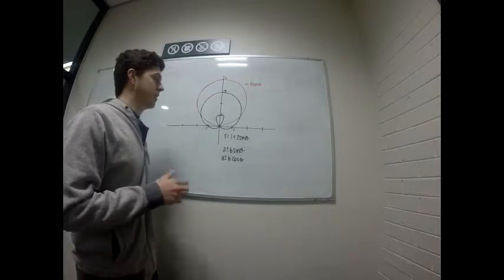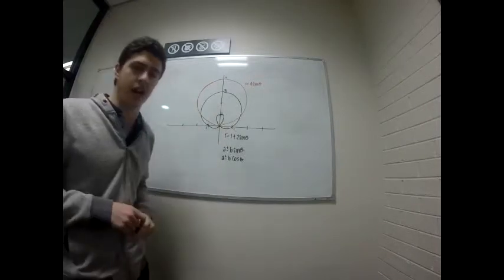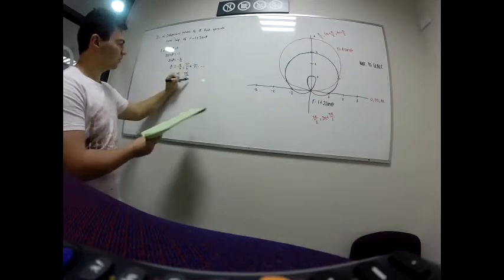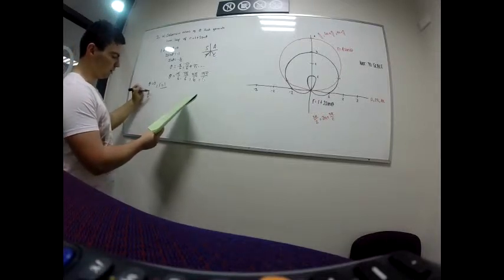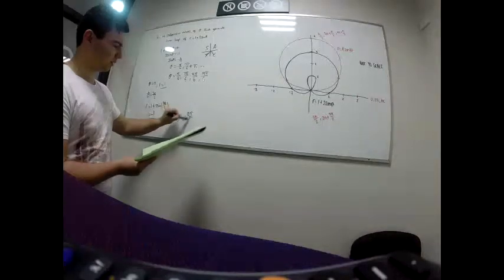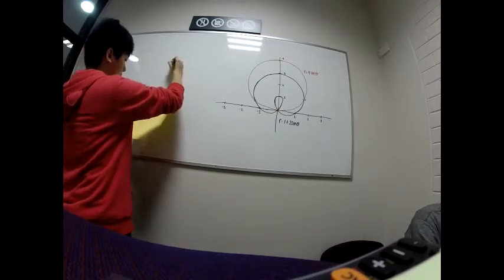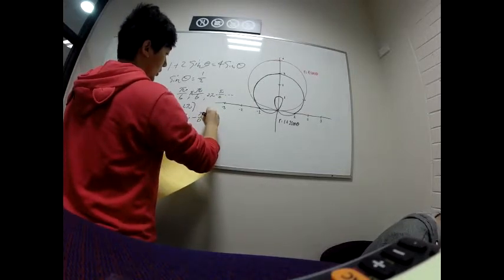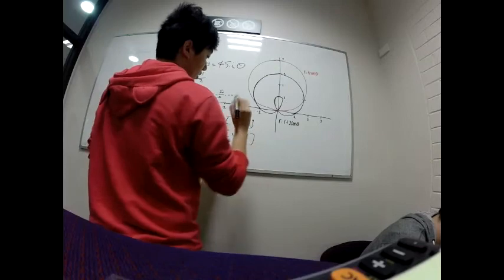Math 142 Workshop group 9